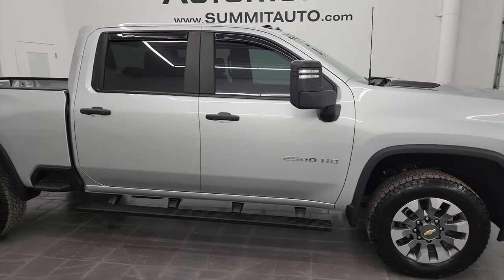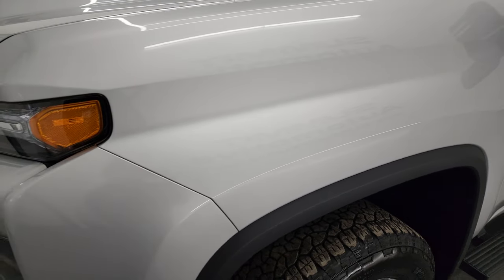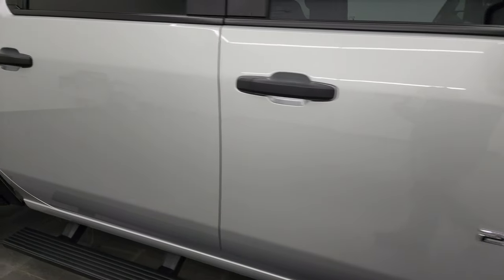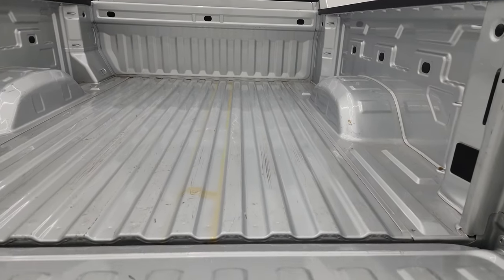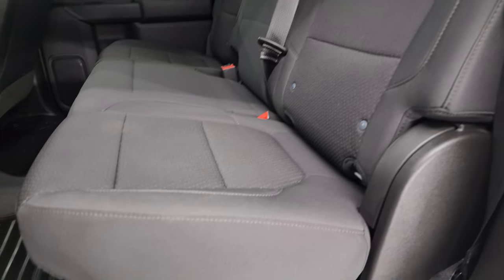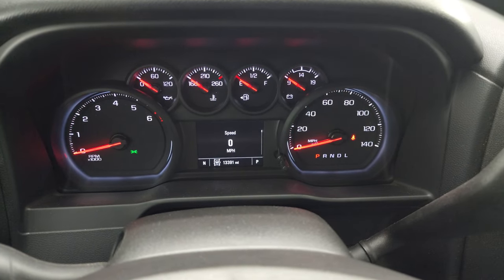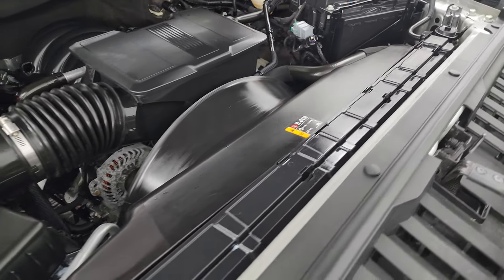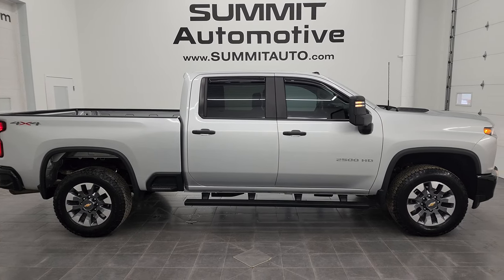2021 CHEVROLET SILVERADO 2500 CUSTOM SILVER ICE GASSER 4K WALKAROUND 13659Z SOLD!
This 2021 CHEVROLET SILVERADO 2500 CUSTOM CREW SHORT GASSER IN SILVER ICE METALLIC FOR SALE IN FOND DU LAC OSHKOSH WISCONSIN 54935 is the vehicle we did walk around review of today.

Thank you for checking out this video of this 2021 CHEVROLET SILVERADO 2500 CUSTOM CREW SHORT GASSER IN SILVER ICE METALLIC FOR SALE IN FOND DU LAC OSHKOSH WISCONSIN 54935

STOCK: 13659Z
PRICE: $51,999
MILES: 13,385
MAKE: CHEVROLET
MODEL: SILVERADO 2500
VIN: 1GC4YME72MF290932
LOCATION: FOND DU LAC OSHKOSH WISCONSIN, 54937 TRUCKS ON 41

1 OWNER! CLEAN TITLE HISTORY! CLEAN CARFAX! 6.6 Liter V8 Gas Engine, 401 Horsepower, Full Four Door Crew Cab, Short Box 6 1/2 Foot Shortbox, Custom Package, 6 Speed Automatic Transmission with Optional Manual Tap Shift, 4x4 Push Button Four Wheel Drive 4WD, Reverse Backup Camera Rearview Camera, Onstar System, Non Smoker, Black Ebony Cloth Seats, 40/20/40 Split Front Bench Seating, Full Towing Package with Receiver Trailer Hitch, Wiring and Transmission Cooler Tow Package, Factory Brake Controller, LED Side Lights, Power Fold In Mirrors, Heated Telescopic Tow Power Mirrors with Built-in Directional Signals, Stabilitrak Traction Control, Goodyear Wrangler Trailrunner LT275/65 R20 Tires, 20 Inch Rims Premium Wheels, Painted and Polished Aluminum Rims Premium Wheels, Four Wheel Disc Brakes, Aftermarket Painted Stepbars, LED Bed Lighting, EZ Raise Assist Tailgate, Easy Fuel Capless Fuel Fill, Locking Tailgate, Power Drop Down Tailgate, Rear Bumper Steps, Vent Shades, AM / FM Radio Tuner, Sirius/XM Satellite Radio Capabilities Sirius / XM, Bluetooth, Hands-Free Phone Controls Blue Tooth, Android Auto Compatible, Apple Car Play Compatible, USB C Jack, USB Jack Portable Audio Connection, Keyless Entry with Factory Remote Start, Rear Window Defroster, Adjustable Height Seatbelts, Driver and Passenger Front Air Bags, L.A.T.C.H. Child Safety System, Side Curtain Air Bags SRS Safety Restraint System, Compass, Outside Temperature Display and Mileage Display, Factory All Weather Floormats, Air Conditioning AC, Cruise Control, Power Locks, Power Windows, Tilt Steering Wheel, Automatic Headlights Autolamp, 3 Year / 36,000 Mile Remaining Factory Bumper to Bumper Warranty, Whichever comes first, 5 Year / 60,000 Mile Remaining Powertrain Factory Warranty, Whichever comes first, Silver Ice Metallic, ONE OWNER! CLEAN AUTOCHECK! Very very clean inside and out! This is one of the sharpest 2021 Chevrolet silverado 2500 crewcab shortbox 3/4 ton gas trucks on our lot! Make your move before this super clean 4wd is gone!

STOCK: 13659Z
PRICE: $51,999
MILES: 13,385
MAKE: CHEVROLET
MODEL: SILVERADO 2500
VIN: 1GC4YME72MF290932